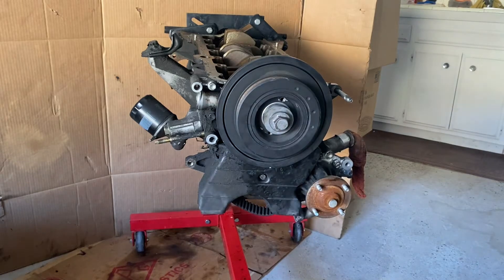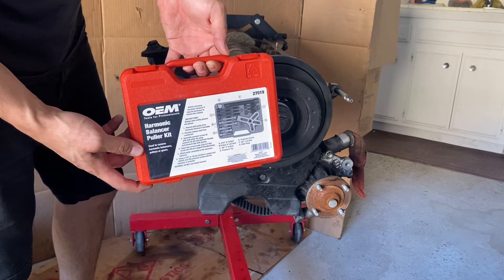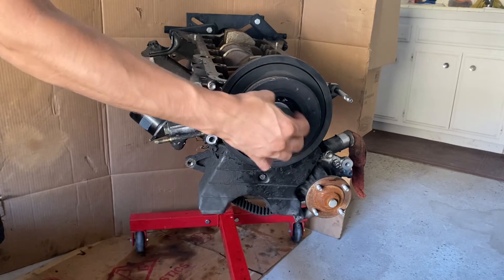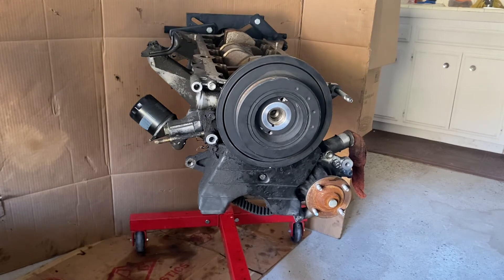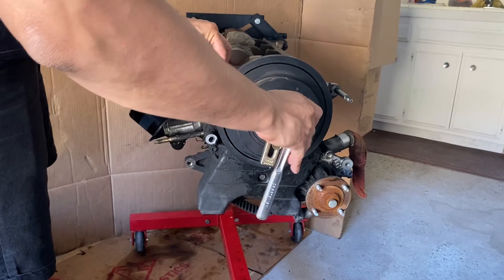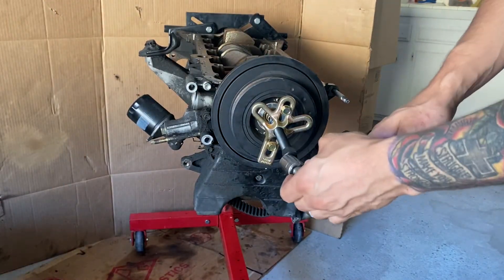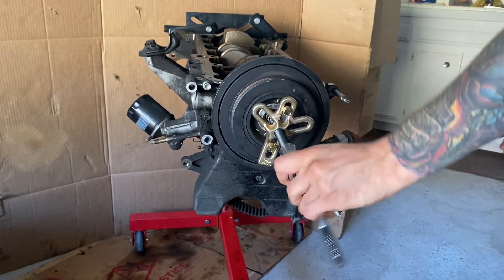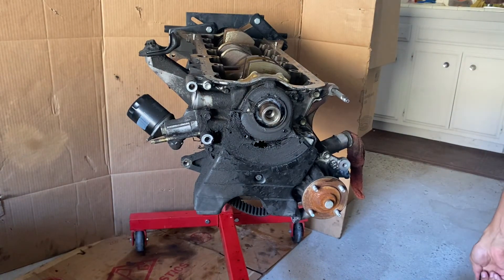Crank Pulley (Harmonic Balancer) Removal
This video will show you the tools and steps to take in removing an engines crank shaft pulley aka harmonic balancer. This processes can be applied to just about any engine you're working on.